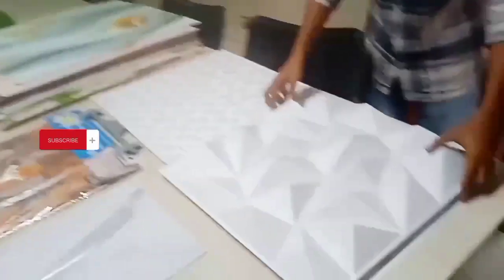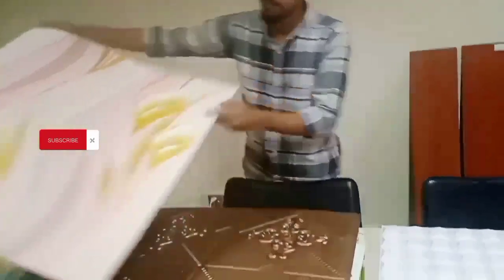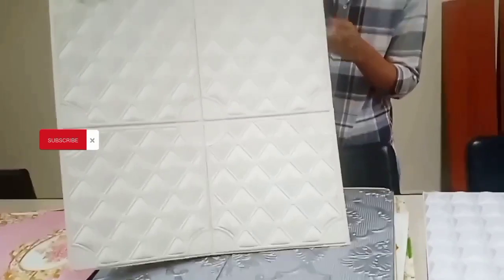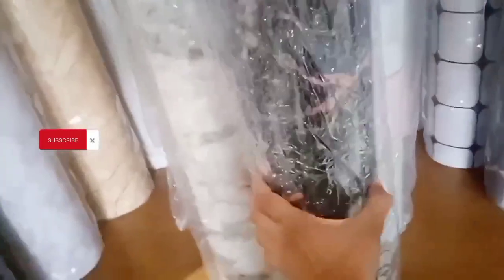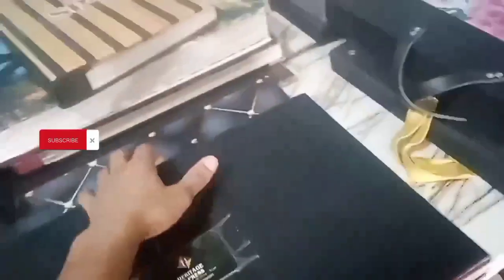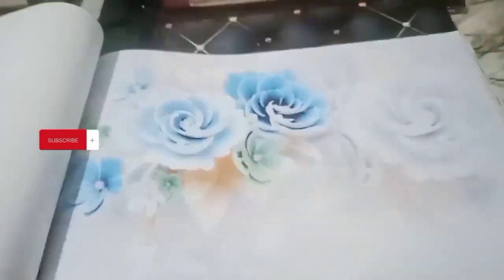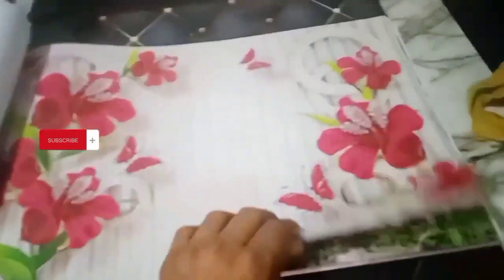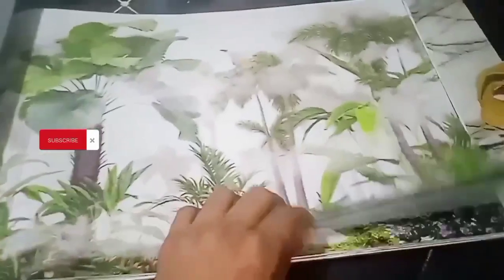ওয়াল স্টিকার ডিজাইন দেখুন new wall sticker wallpaper wall panels design